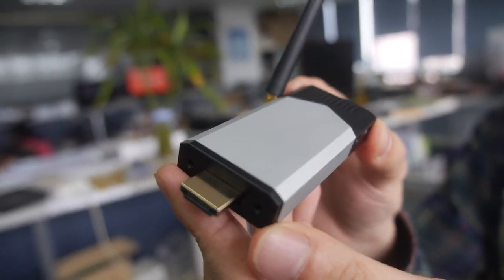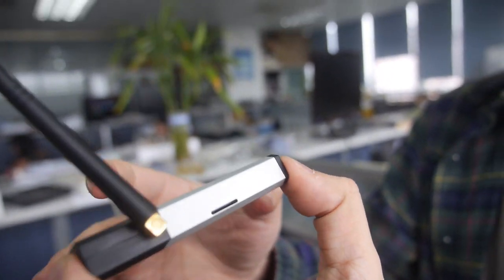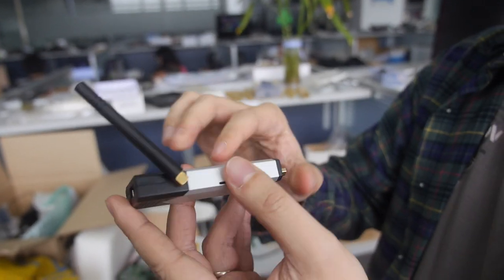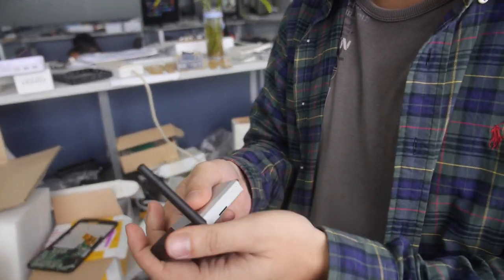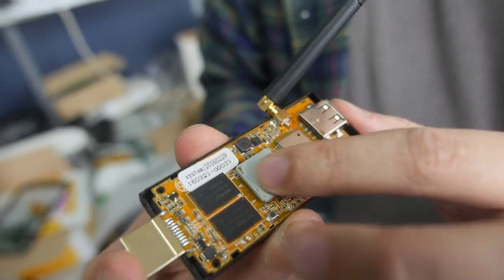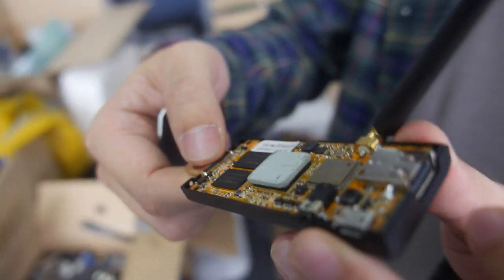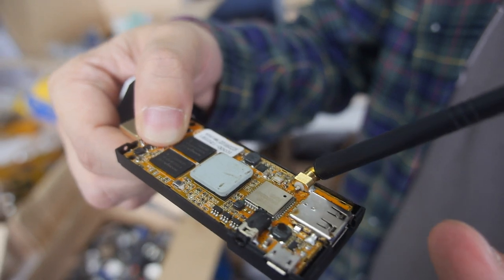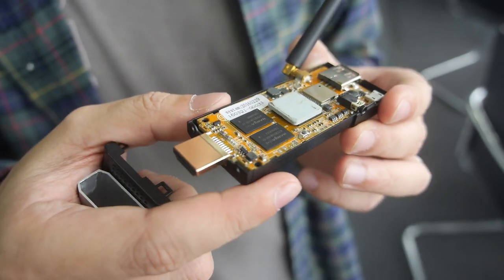Geniatech ATV195E, 64bit Amlogic S905 HDMI Dongle Android 5.1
Geniatech ATV195E is a 64bit HDMI Dongle equipped with Amlogic S905 Quad core ARM Cortex-A53 with Penta-core GPU, 1GB RAM and 8GB Flash, runs Android 5.1 OS, It comes with 1pcs USB2.0 Host and micro SD card reader,  802.11AC WiFi and HDMI 2.0.  ATV195E can playback HEVC 4K/2K videos @60fps, has external WiFi antenna ensures good WiFi performance, aluminum casing for good heat dissipation.
You can contact Geniatech here: (Let them know you watched this video)